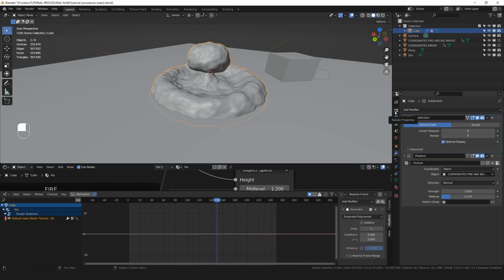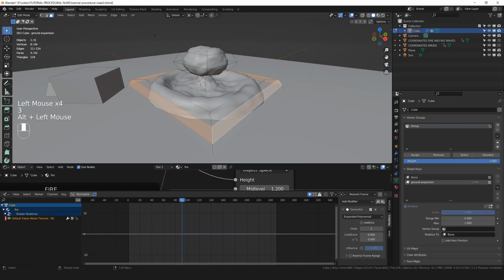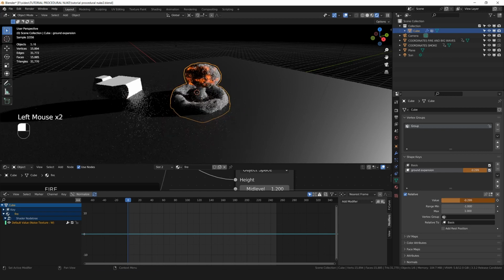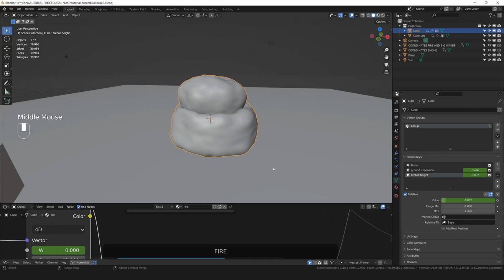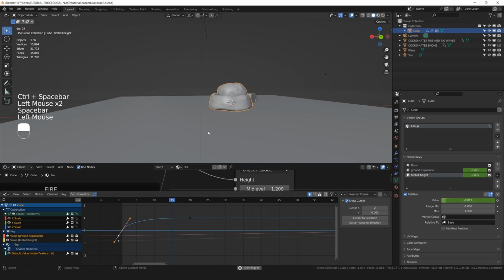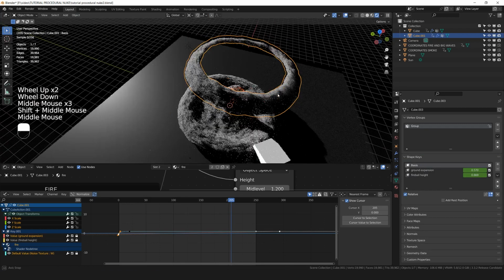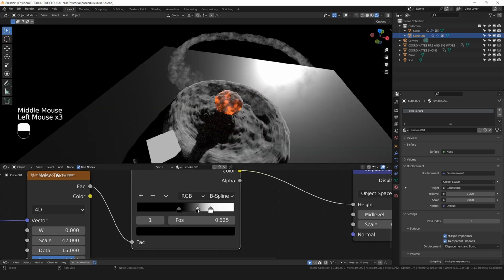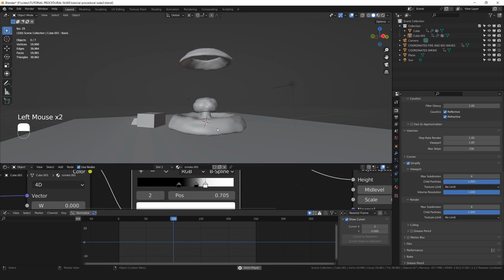EXPLOSIONS in realtime - Blender tutorial [PART 2]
Ok this is the most crazy discovery I made after a very long experimenting.
Basicly its a procedural workflow for creating explosions, which turned out to work IMPRESSIVLY GREAT!

Its now my favourite way of dealing with volumes (explosions, smokes, fireball, similar), instead of the traditional smoke simulation workflow.

The main big reaasons for choosing this workflow are:

- realtime animation playback (not possible with traditional simulations, except Embergen)

- complete control on the shape (not possible with traditional simulations)

- freedom to literally "model" the shape (not possible with traditional simulations)

- very small file size, 1.4 megabyte  - a traditional simulation can take from 10 to 100 GYGABYTES!

- the result is unbelievably high detailed ( I was actually never able to get such a detail amount with smoke simulations)

All these good things dont happen instead when you try to create explosions using traditional smoke simulation with volumes.

Of course is not good for more complicated situations... but hey! is good to know we have a very light realtime option when it comes to stuff like this in Blender!

Might also make the happiness of productions when needing to send project to renderfarms :)

Some technical info:
- render times: average 40 seconds per frame, 256 samples
- my final subdivision resolution: 9
- graphic card: rtx 3080ti